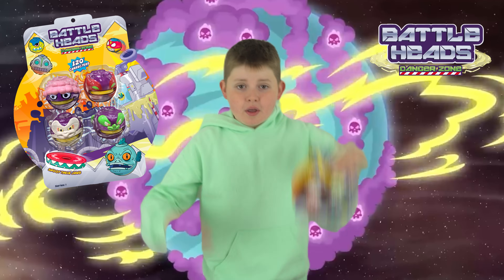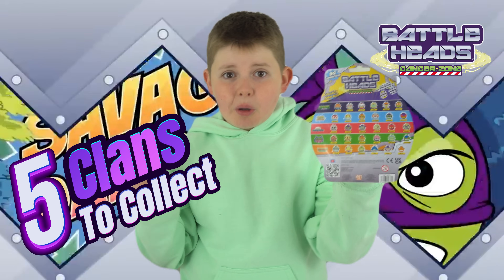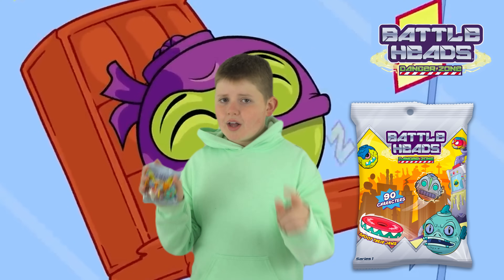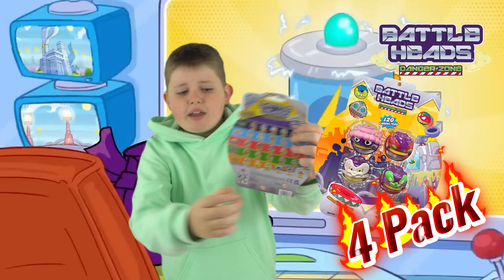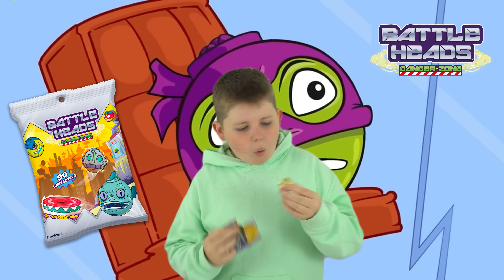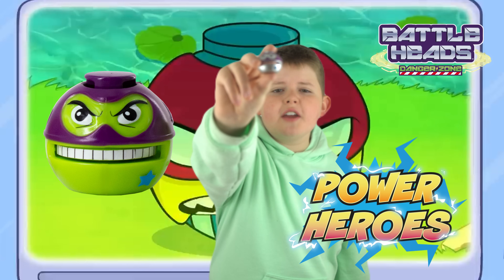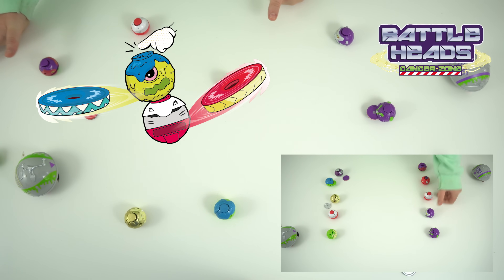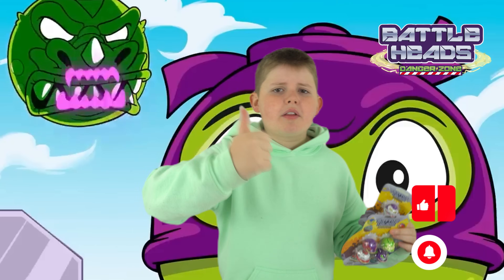Battle Heads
This product is available now at Amazon

Discover this epic new collectible, Battle Heads!
There are 90 characters to collect from 5 different teams; Power Heroes, Sniper Bots, Smasher Beasts, Creepy Monsters and Aliens Attack – Which teams will be your favourite, and which will be the rivals?
It’s time for Battle! Press the top of the Battle Heads to send their jaws flying at the enemy, wipe the opposing team out in order to survive! Recharge your team by clicking the jaws back in the Battle Heads and they’ll be ready to compete again.
Each packet includes 4 Battle Head characters.
Styles may vary, one supplied.